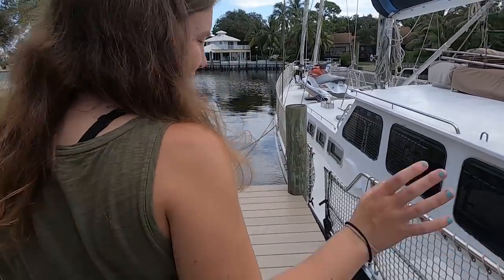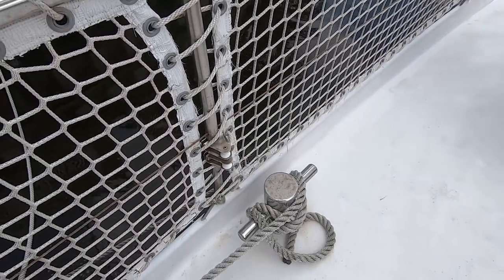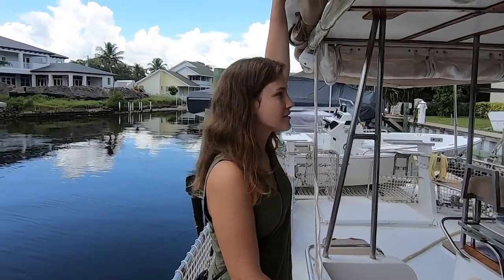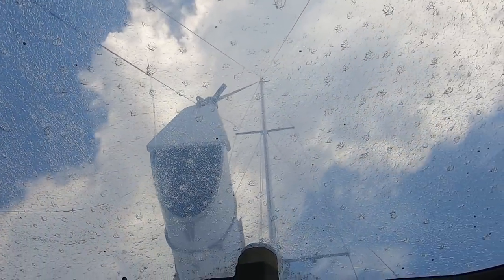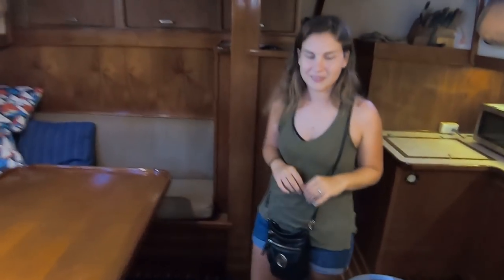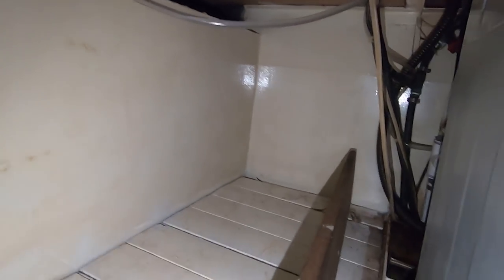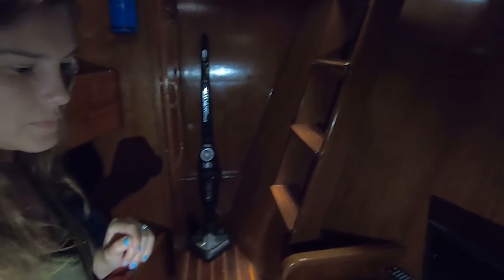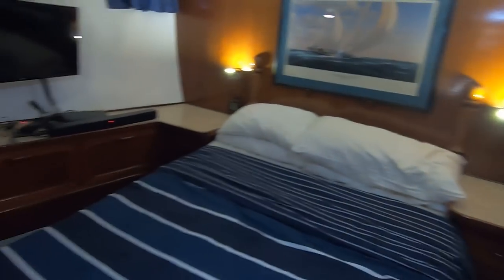94. This 65' STEEL EXPEDITION SHIP is ASTONISHING [Full Tour] Learning the Lines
We were truly taken aback by this 65 foot steel yacht. At an asking price of $225,000, it has the accommodations of 50' or bigger catamaran for a much more affordable price tag. Typically catamarans with similar accommodations are million dollar boats. We're constantly looking for boats that have a ton of bang for your buck and this one certainly fits the bill.

A few things to note: This boat has twin diesels, which great and is not typical for monohull sailboats. It also has a huge engine and equipment room which isn't typical. This boat is truly setup to take you anywhere on the globe in comfort, including high latitudes, with it's heavy-duty steel construction and protected helms.